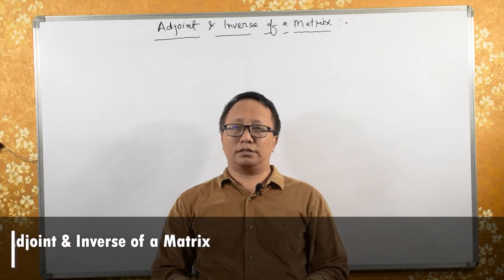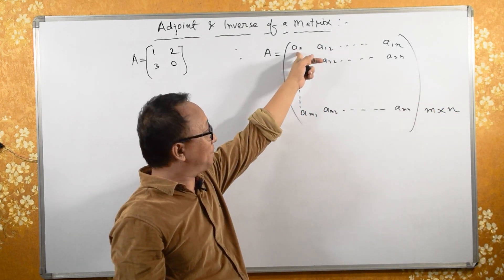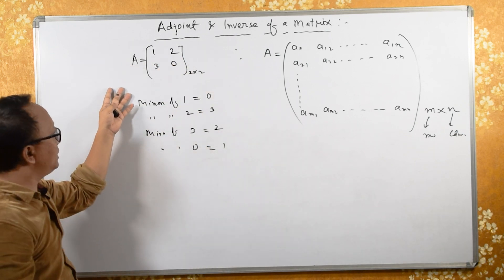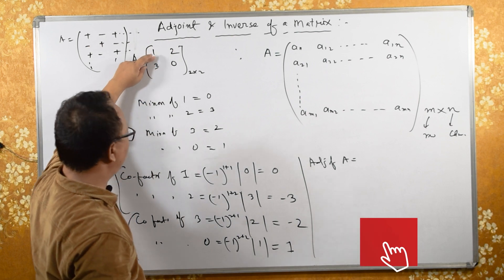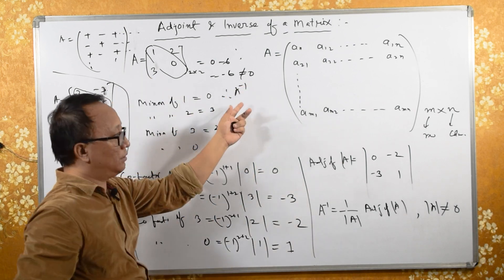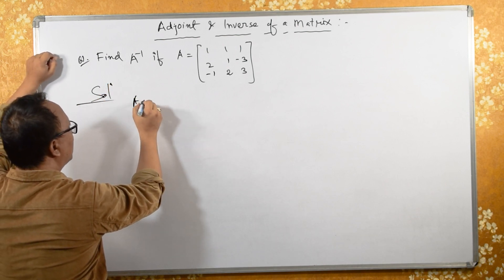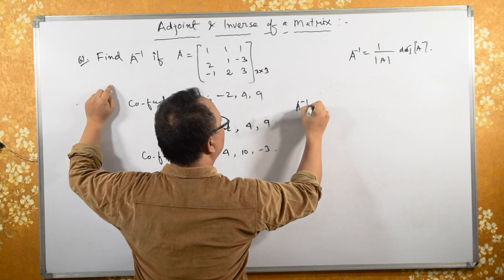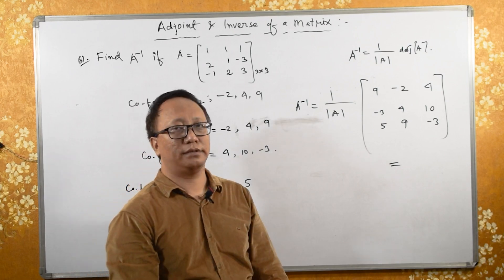Adjoint & inverse of matrix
1. Minor concept, 02:08
2. Co-factor concept, 03:07
3. Adjoint concept, 05:27
4. Tricks to find Adjoint , 06:55
5. A inverse , 07:58
6. Find A inverse of  3 X3  , 09:13